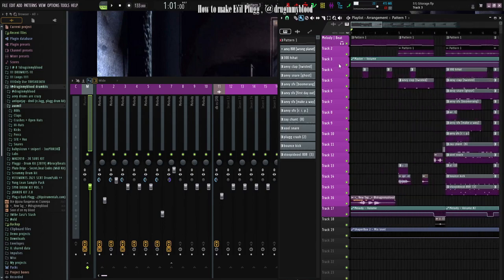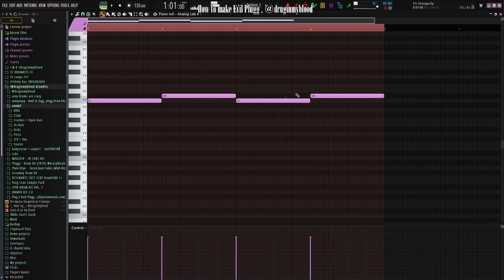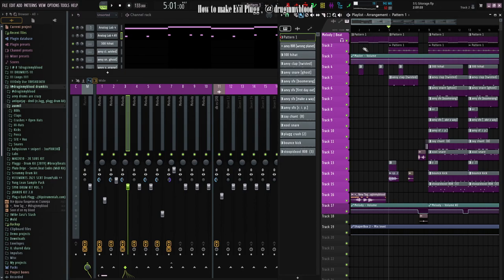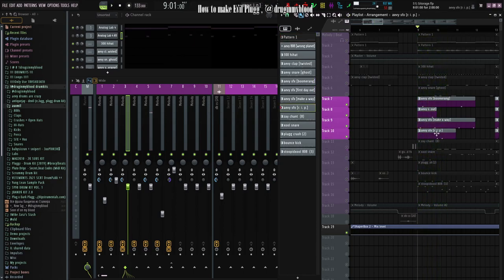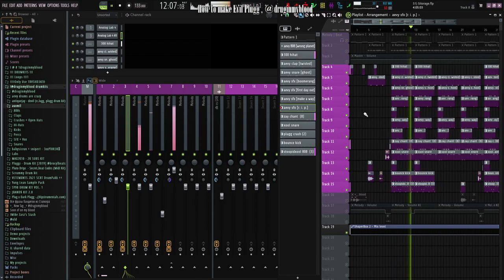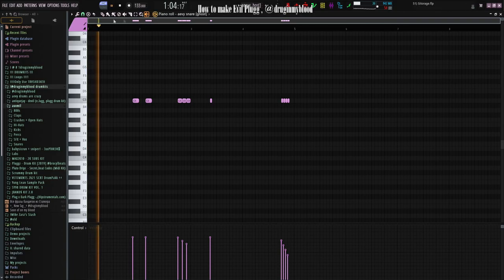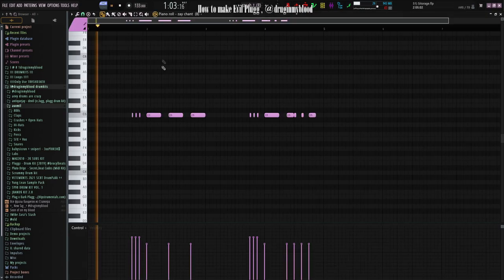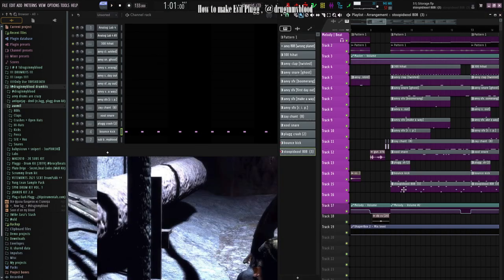HOW TO MAKE EVIL PLUGG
Sup every one , who watch this guide

It's video universal tutorial how make (genres : Evil Plugg, Dark Plugg)
and other him variation

If u wanna make beats like dat, sit down and i show you !